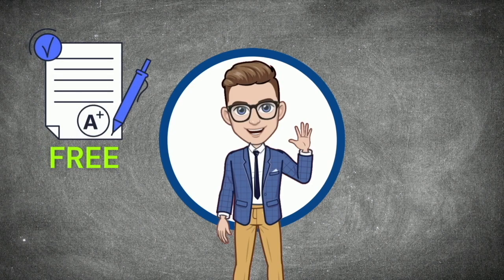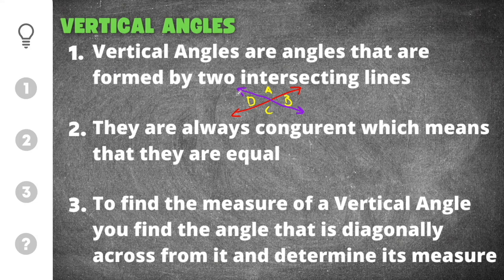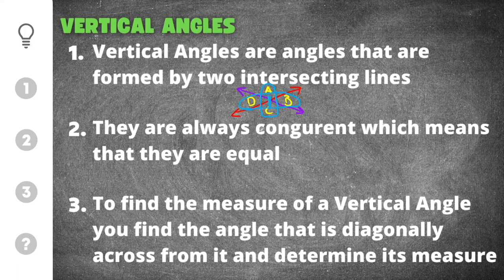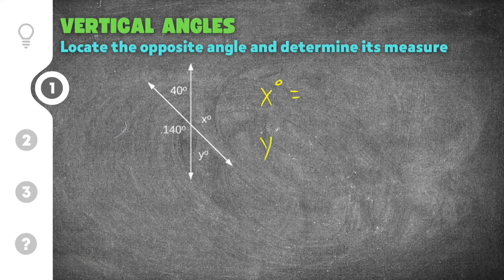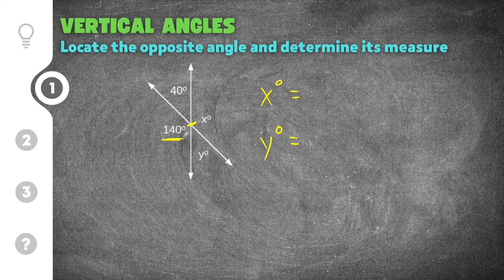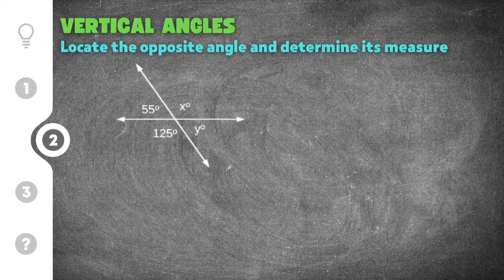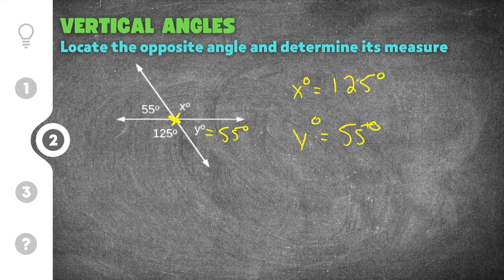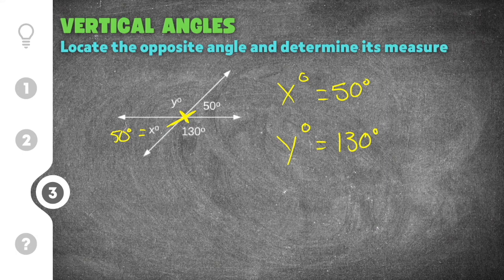Solving Vertical Angle Examples EASILY (What are Vertical Angles?)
Here’s a short video on Solving Vertical Angle Examples presented by Mathcation!

Are you looking for help with answering What are Vertical Angles?? Then you’ve come to the right place! Whether you think you’re an expert, or someone that’s just started practicing, this video is for you if you need help with Vertical Angles. This video will explain the process and steps for Solving Vertical Angles, go through a Vertical Angle example problem or two, and then finally show you how to solve Vertical Angles with some practice problems.

0:00 - Vertical Angles Intro
1:54 - Practice Problem #1
3:19 - Practice Problem #2
4:14 - Practice Problem #3
5:04 - Vertical Angles Quiz

I hope you learned something from this video when it comes to understanding how to do Vertical Angles. Thanks again for watching! 🤙